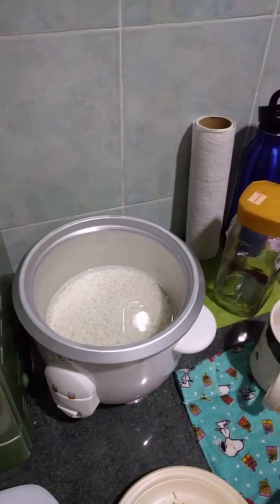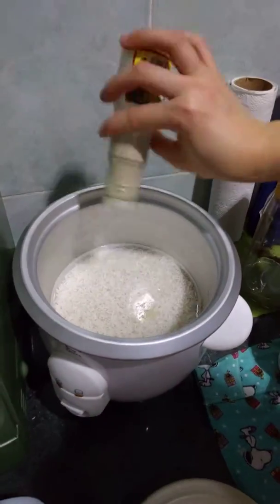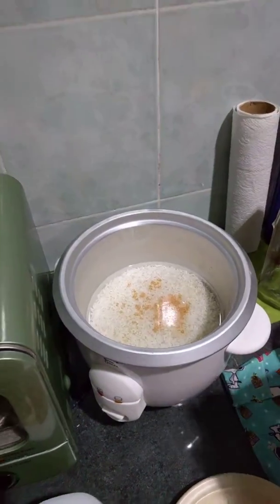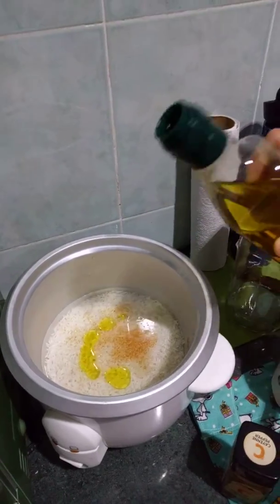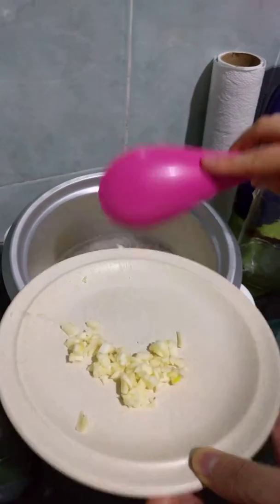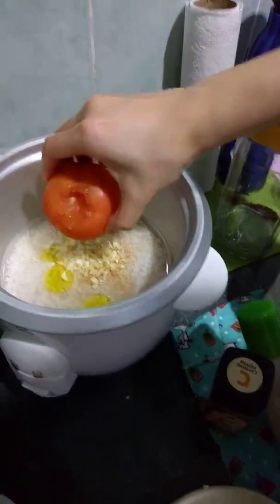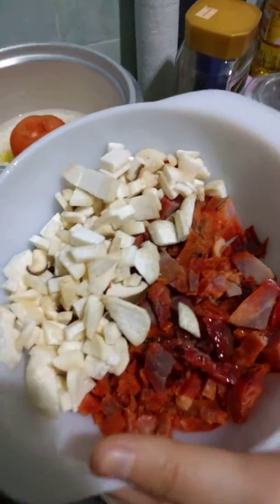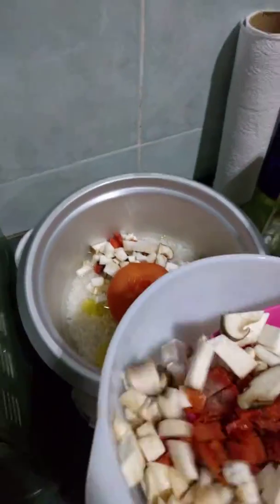Tomato rice recipe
Simple tomato rice recipe using rice cooker